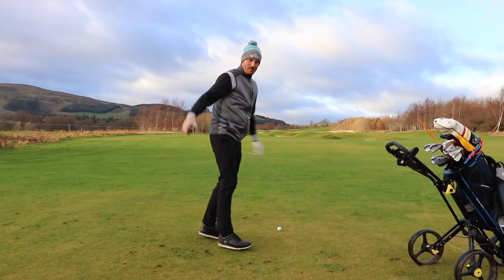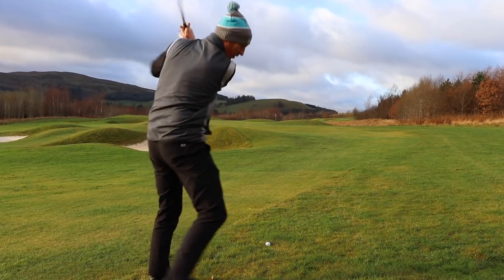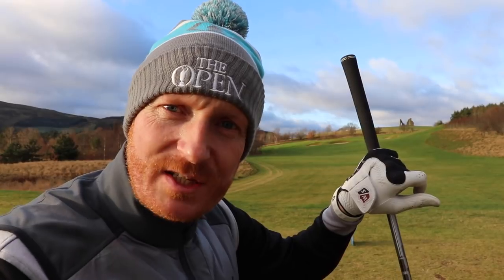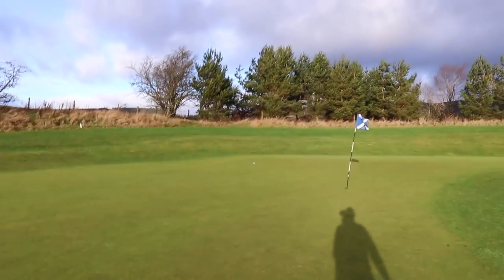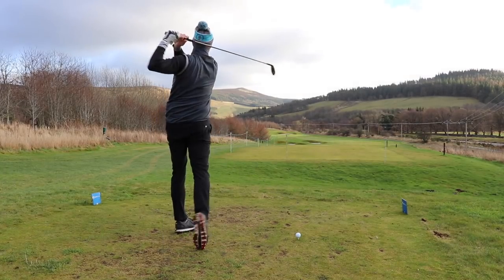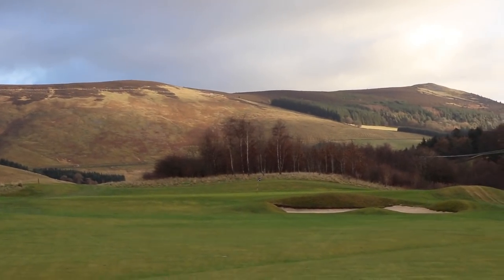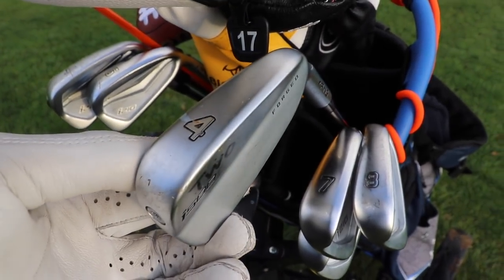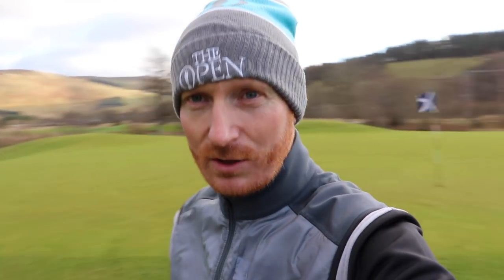How to play golf in the wind, control your golf swing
Let Steve demonstrate how he plays in the wind. Gain knowledge of how to play with the wind and into the wind. Steve also discusses how course management changes to meet the conditions.